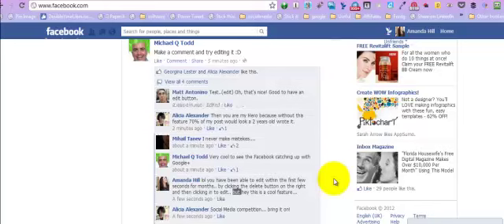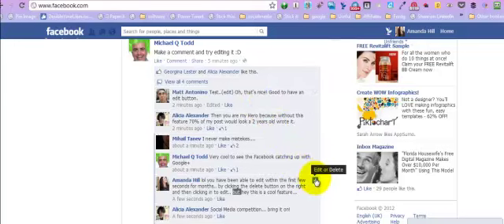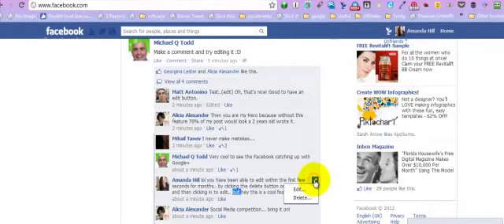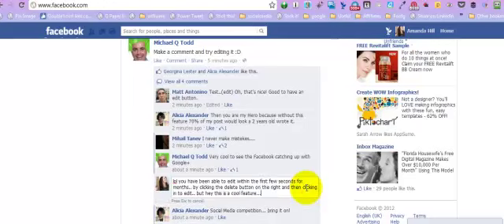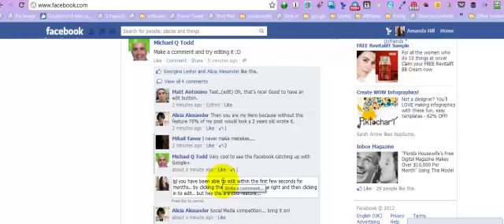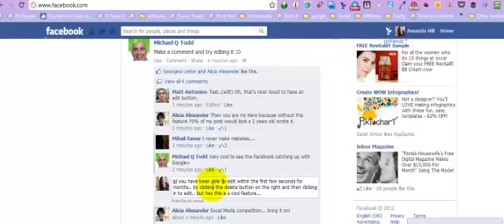the new facebook edit button